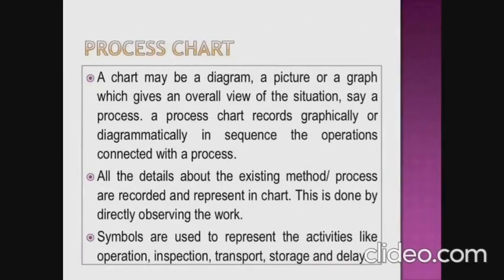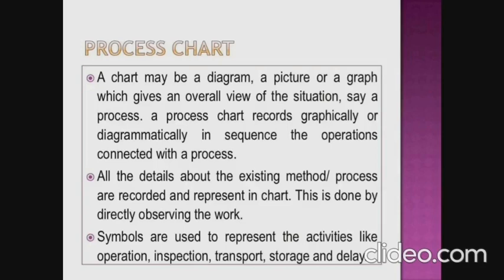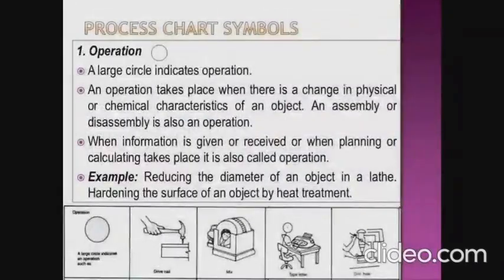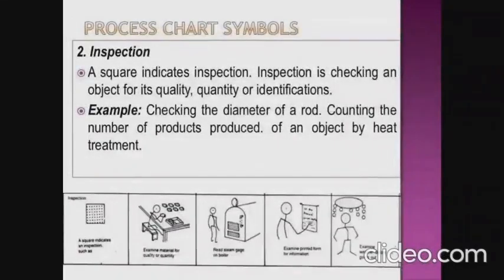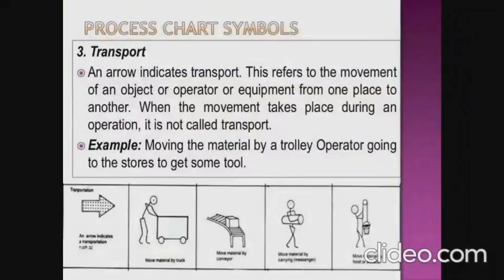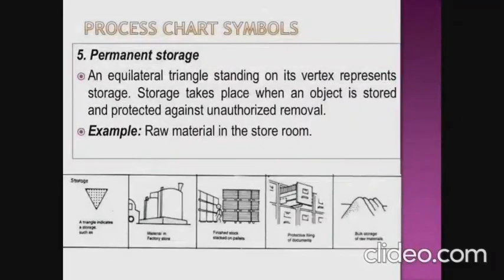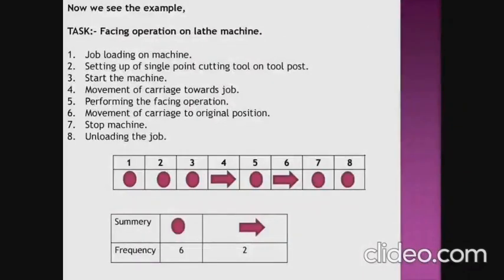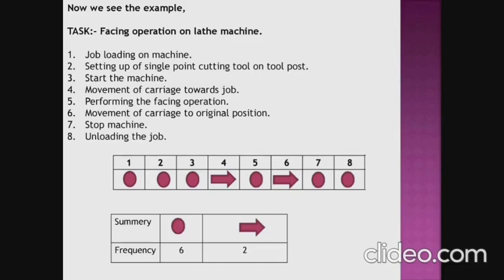Case study on types of Process Chart used for the representation of each process in workshop.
THIS VIDEO BELONGS TO SUBJECT INDUSTRIAL ENGINEERING AND QUALITY CONTROL.